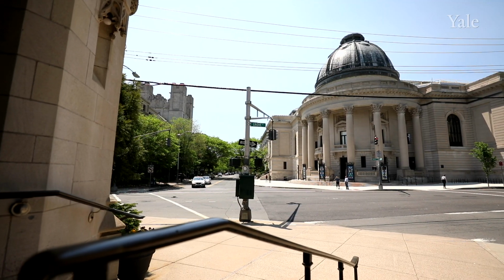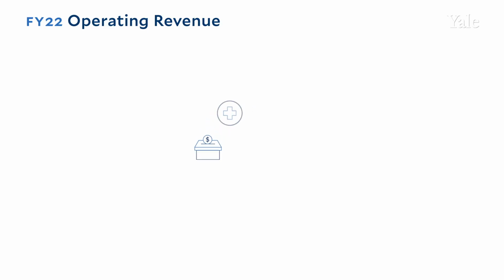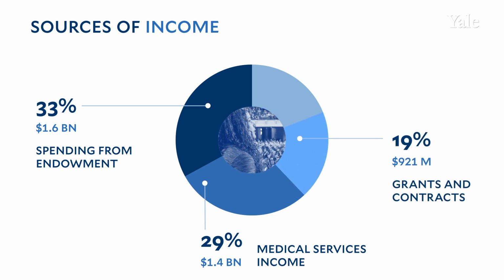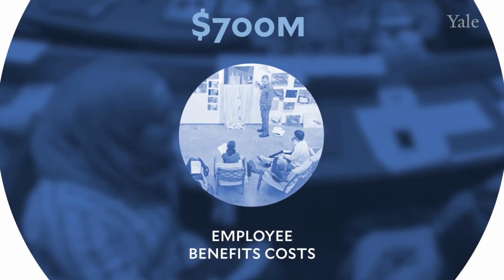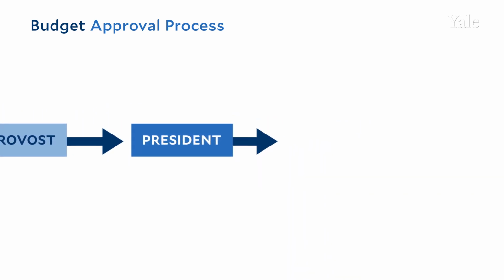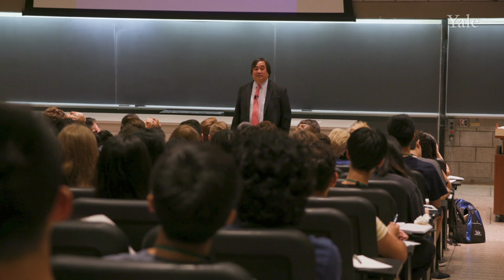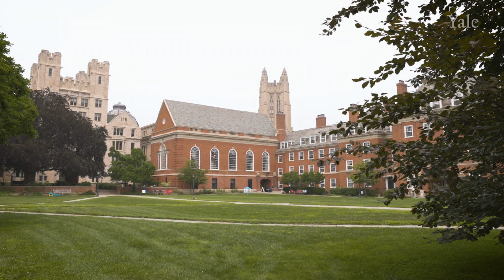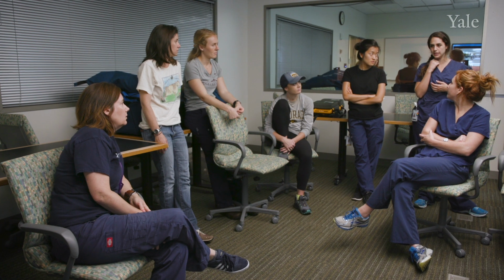The Yale Budget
Yale leaders discuss the details of Yale's budget process.